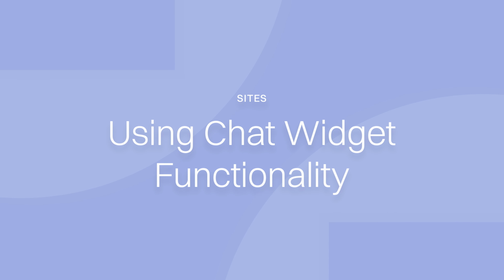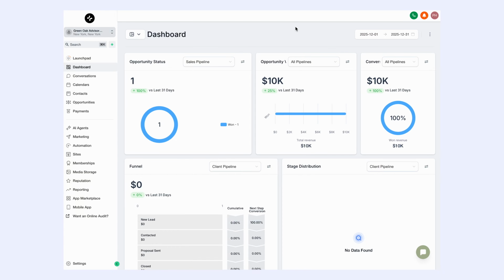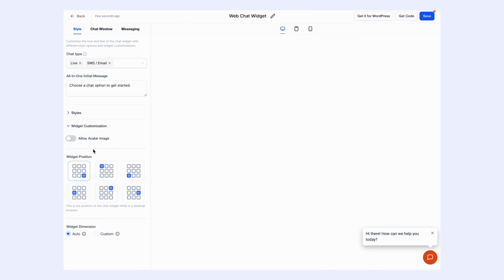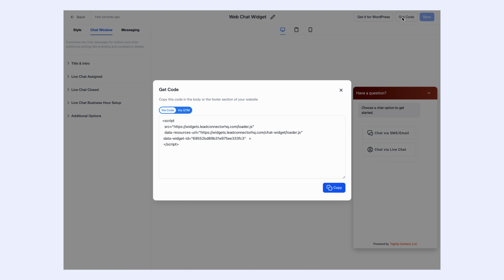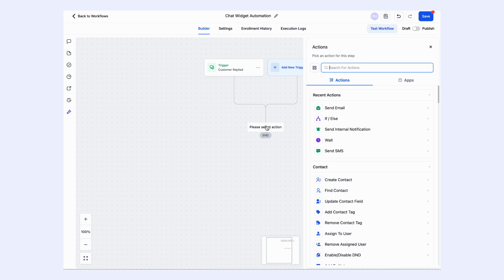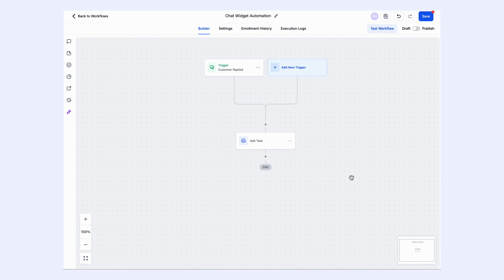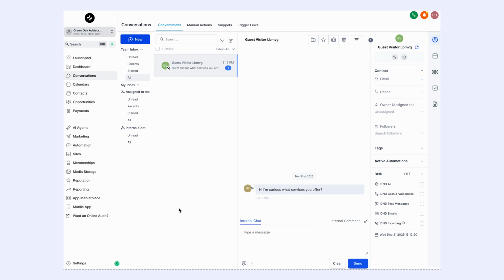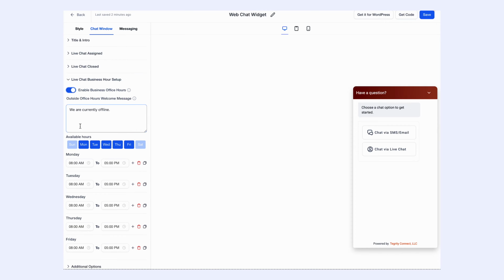How to Add a Chat Widget to Your Website | Capture & Convert Leads Instantly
A chat widget can turn your website into a 24/7 lead generation machine — if it’s set up correctly.

In this step-by-step tutorial, we walk through how to add and configure a chat widget on your website so you can capture more leads, respond faster, and automate follow-up inside your CRM.

In this video, you’ll learn:

🔹 How to install a chat widget on your site
🔹 How to customize messaging for better engagement
🔹 How to connect chat conversations to your CRM
🔹 How to trigger automations from chat submissions
🔹 Best practices to increase response rates and conversions

When implemented properly, live chat and automated messaging can dramatically improve customer experience and lead capture.